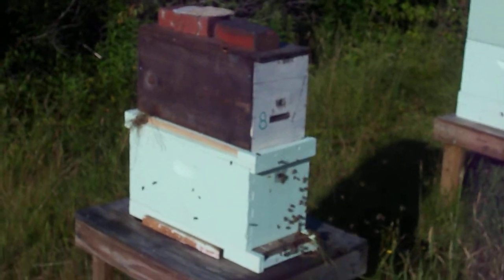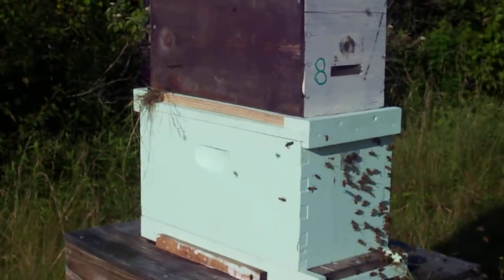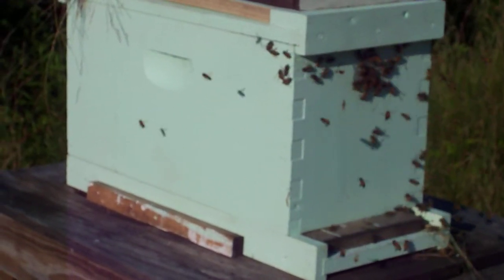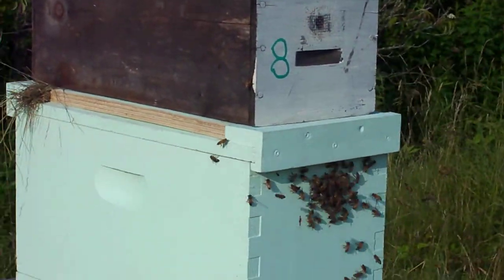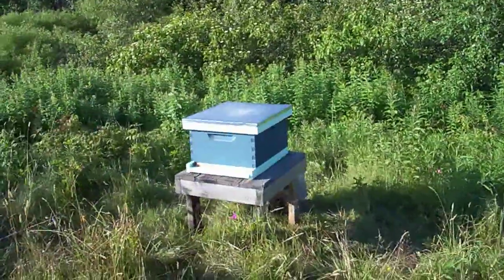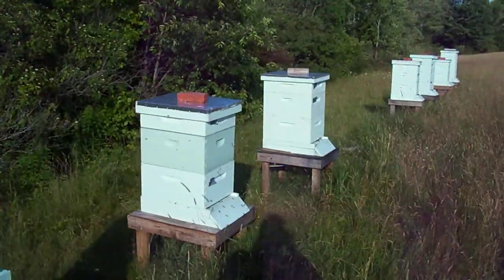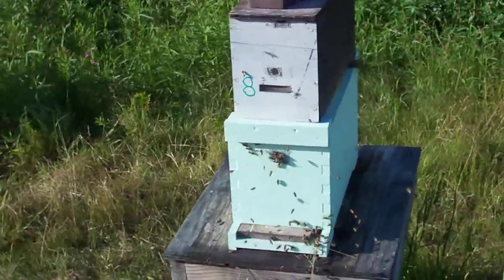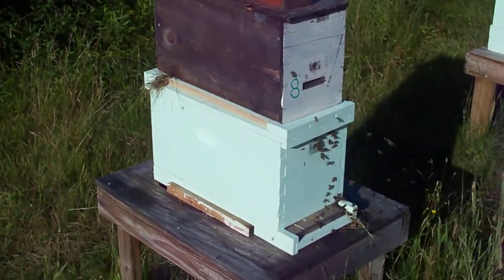Nucleus honey bee colony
7-13-09 Nucleus honey bee colony being robbed out by other colonies